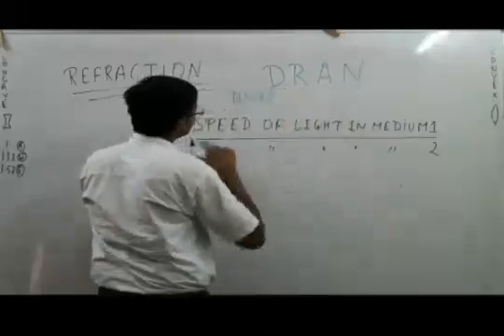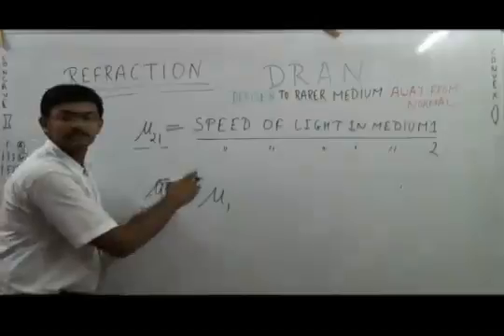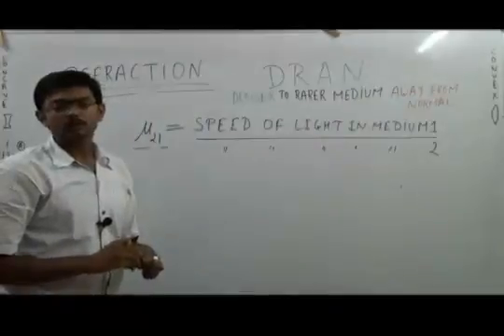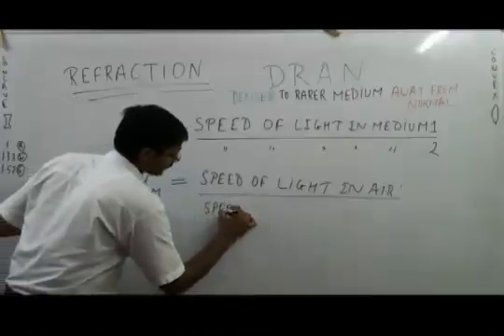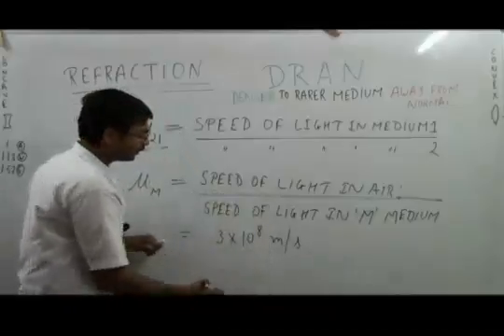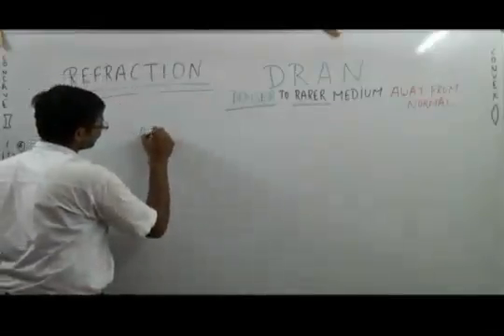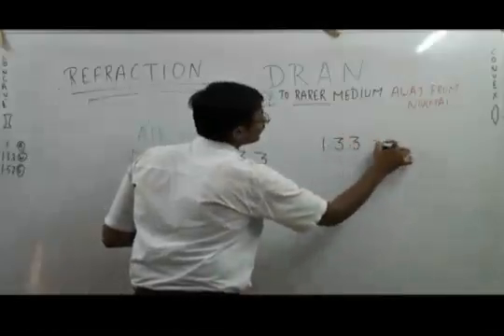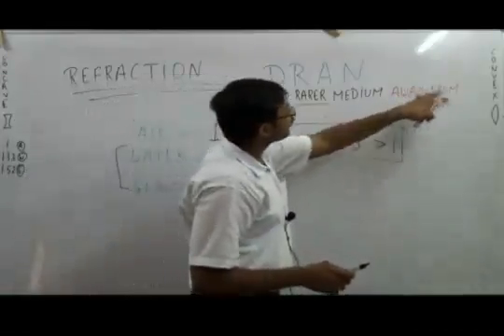Class 10 Science Light – Reflection And Refraction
Bhagatsir provides Video Lectures in Apni Bhasha . This Video covers Class X Light – Reflection And Refraction Topic Reflection. Developed with Images, Smart Art and Learning Techniques it offers easy remembering Avdhan Science to students.  Each Video contains learning & remembering science 'Avdhan' it makes you learn and understand easily.